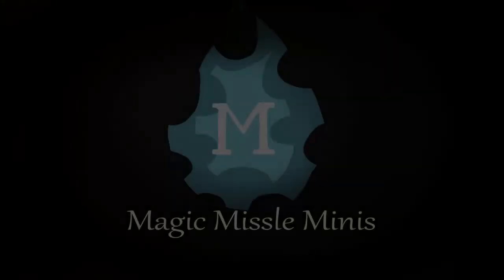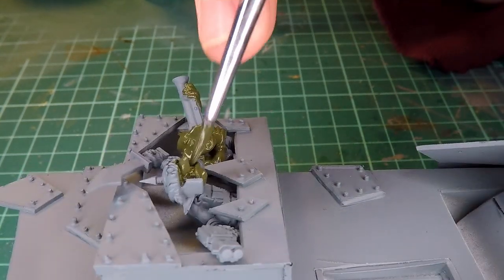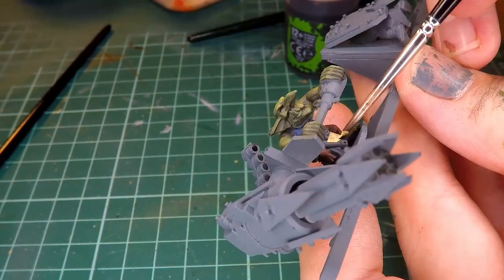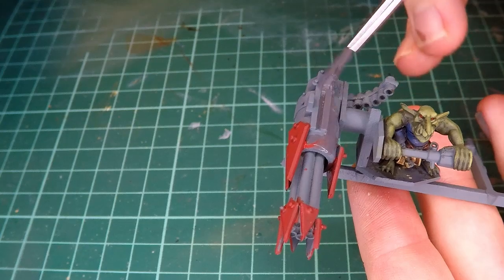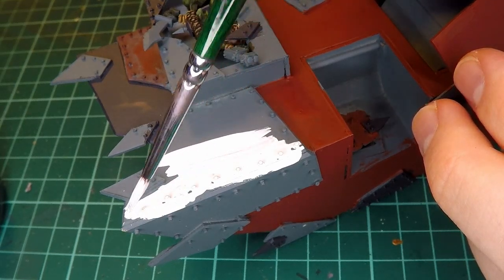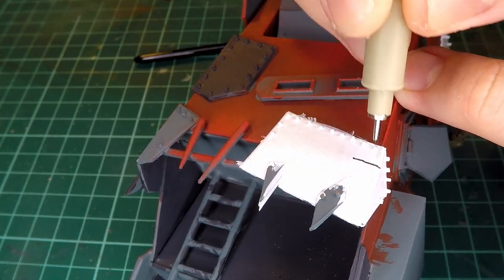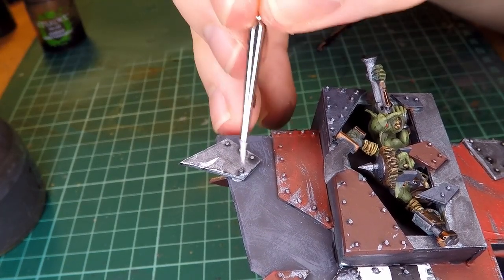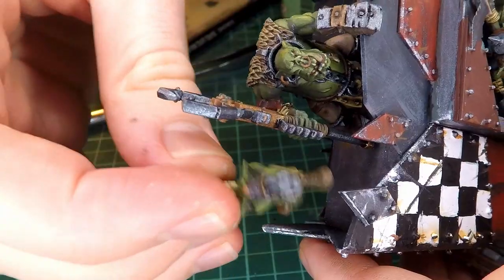Finishing My Orc Tower Build!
In this Video Ill be Finish My Ork tower Project